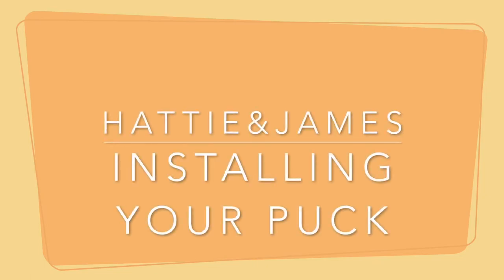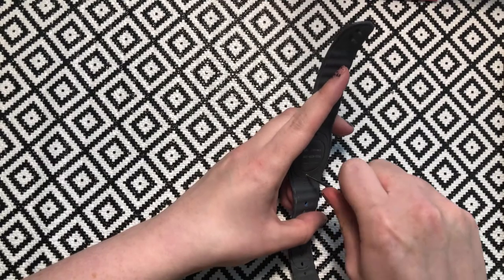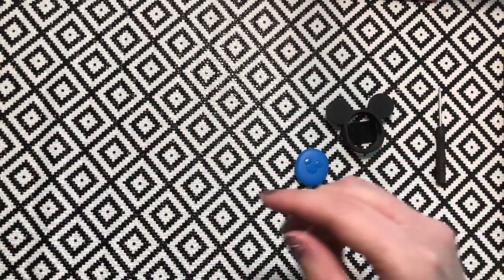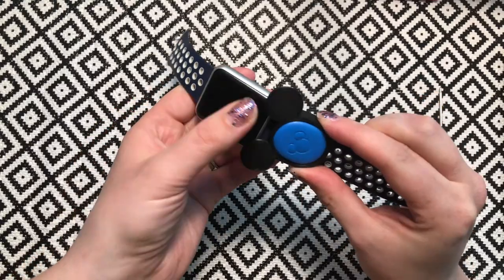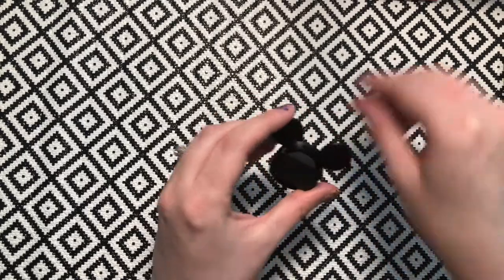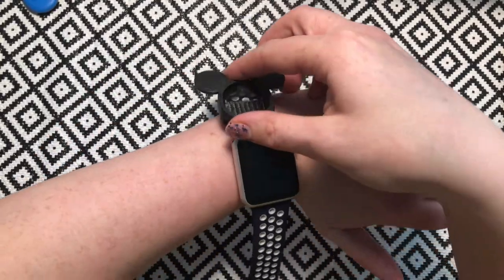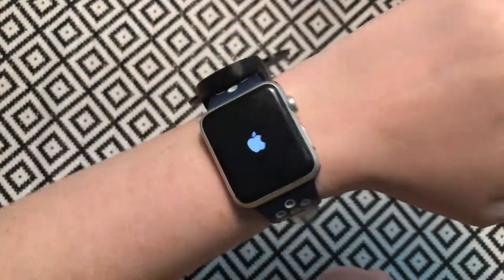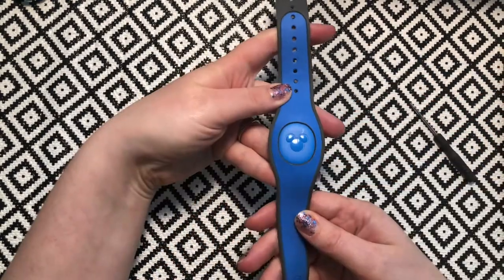Puck installation tutorial